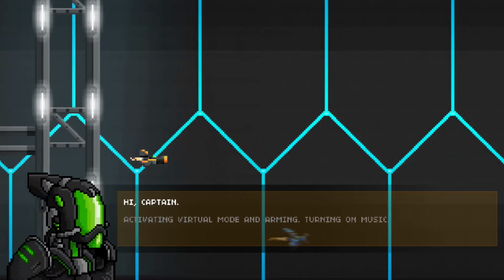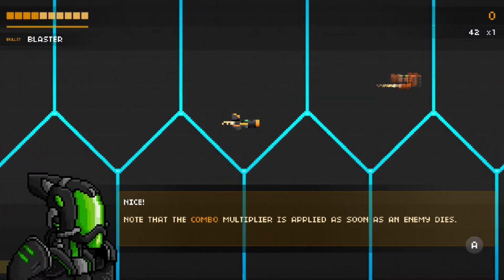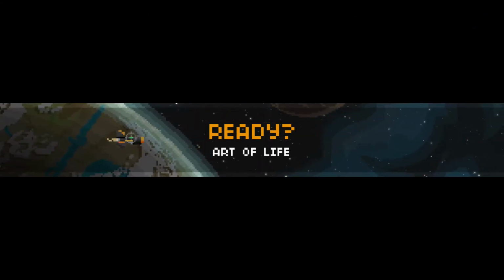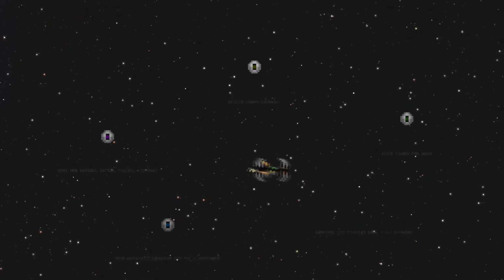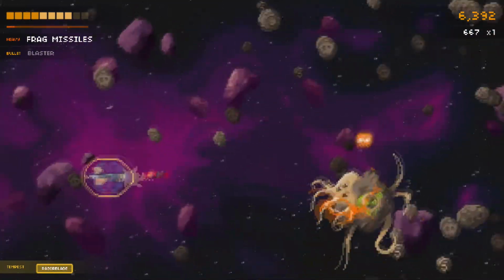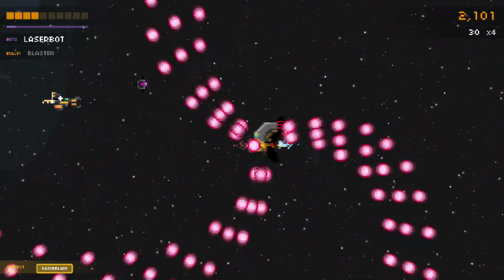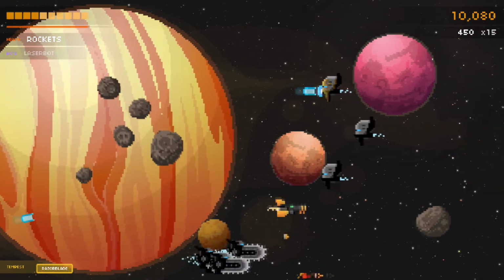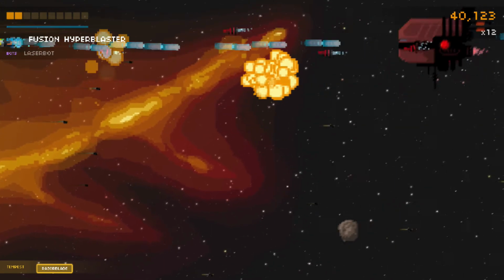Steredenn: Binary Stars - In space no one can hear you scream (Nintendo Switch)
In this video, we show gameplay from Steredenn: Binary Stars for the Nintendo Switch. Video was produced for The Hidden Levels by All-Star. Review copy was provided to us by the developer and/or publisher.

Title: Steredenn: Binary Stars
Developer: Pixelnest
Publisher: Plug In Digital
Platform: Nintendo Switch
Release Date: 8 March 2018